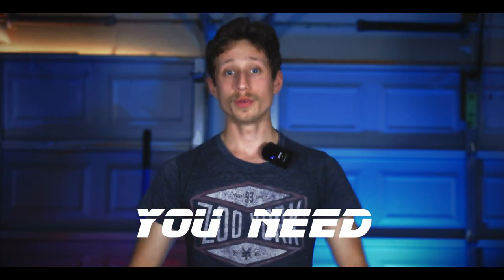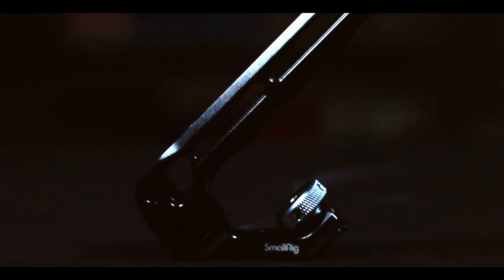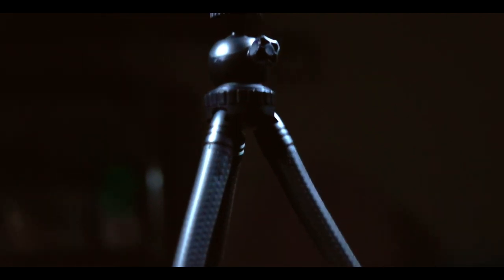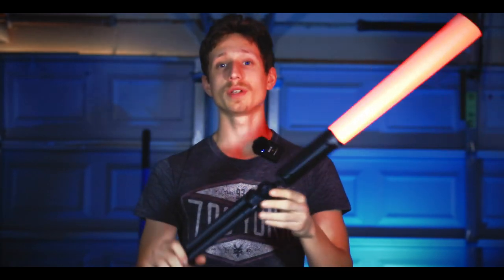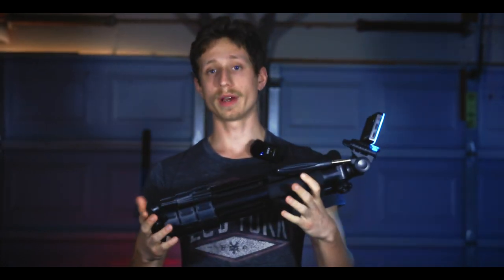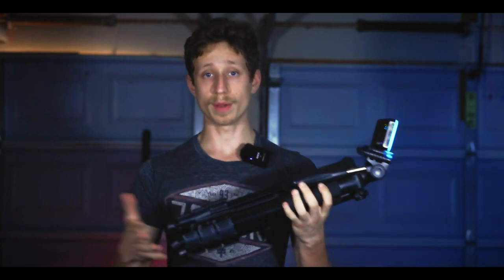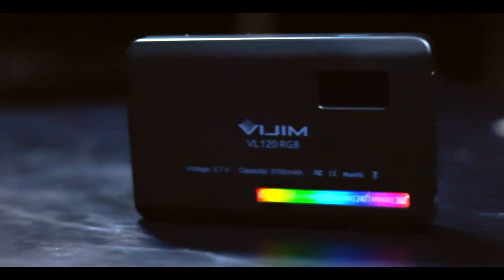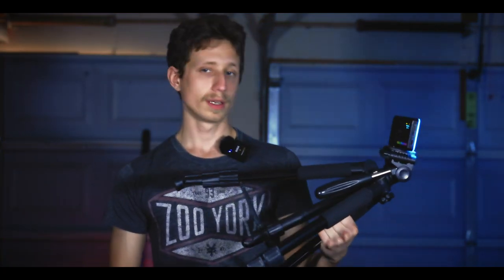The BEST camera accessories for people on a budget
Looking to level up your photography or cinematography game in 2024? Check out this video showcasing the 5 best camera accessories that every filmmaker and photographer should have in their kit. From rigs to lenses, we've got you covered with the latest and greatest gear.